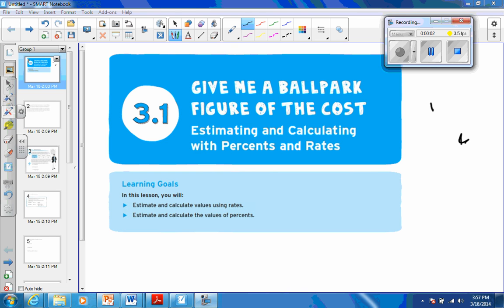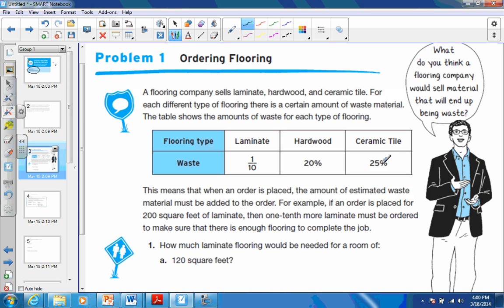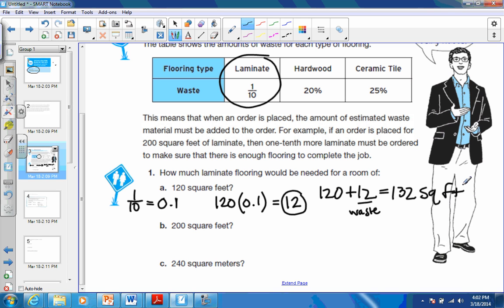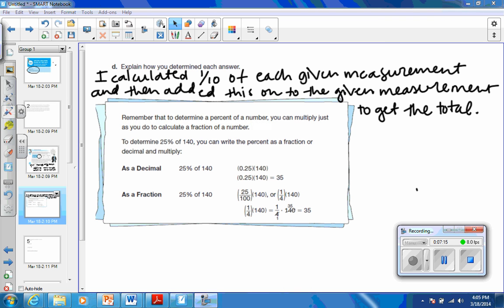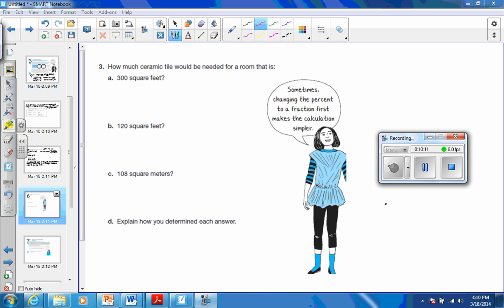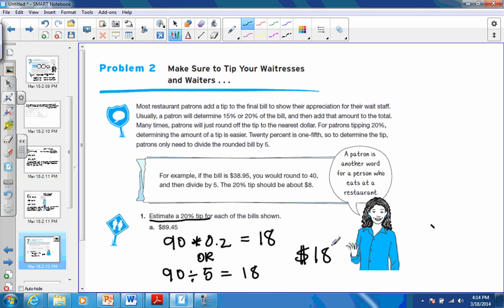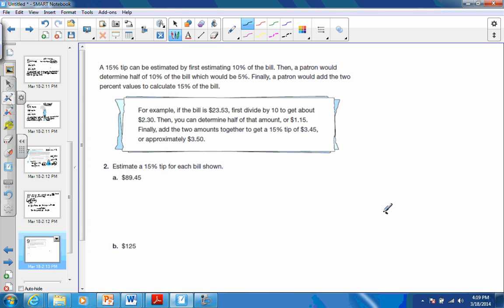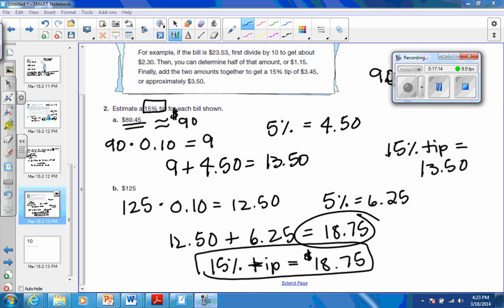3 1 Give Me a Ballpark Figure of a Cost